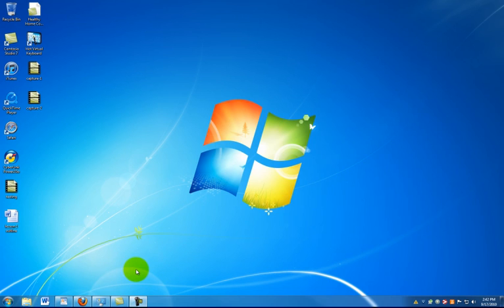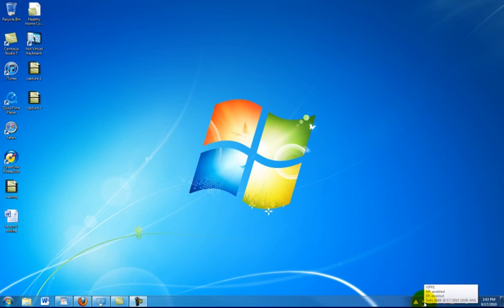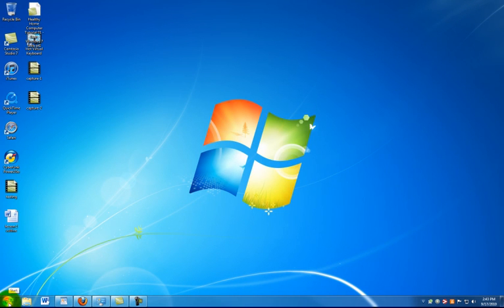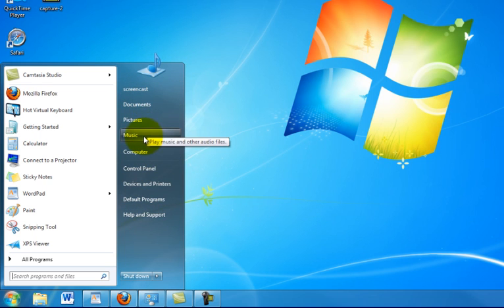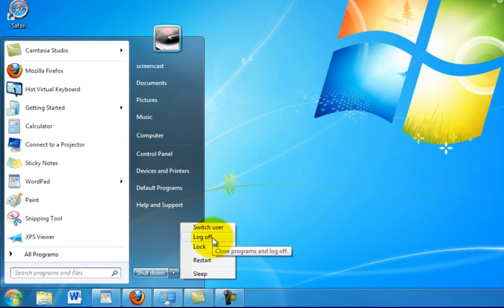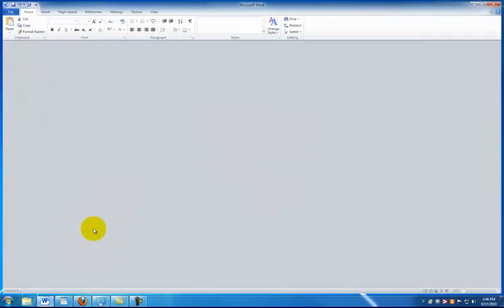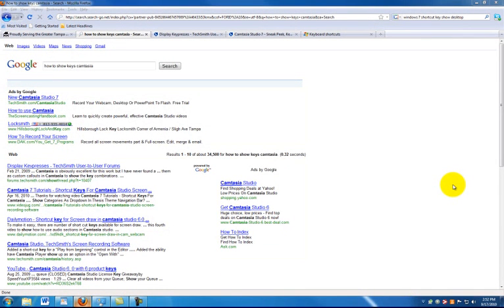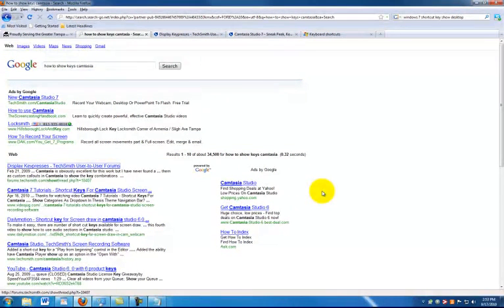Healthy Home Computer Tutorial 01 - Basic Windows 7 Skills pt1